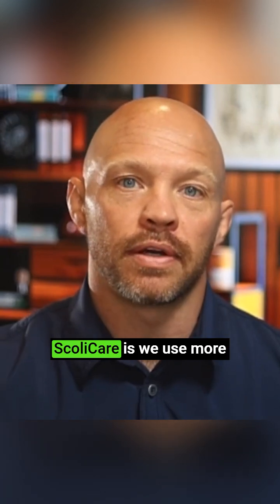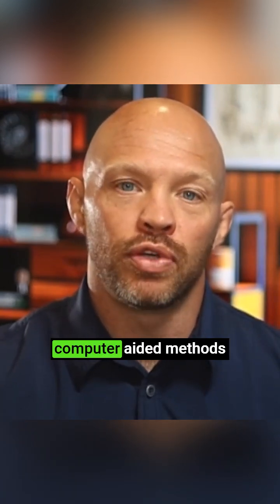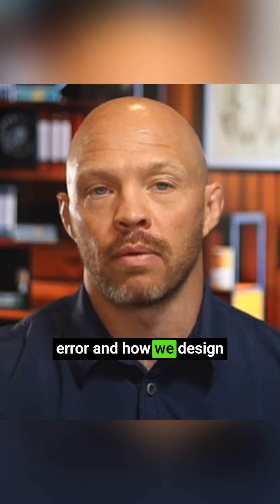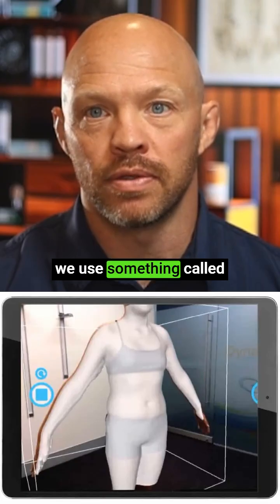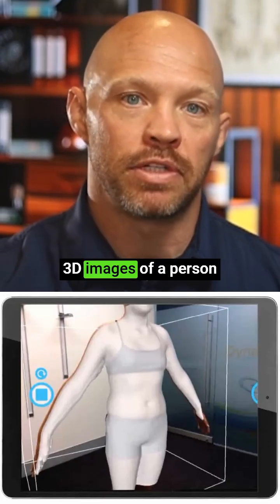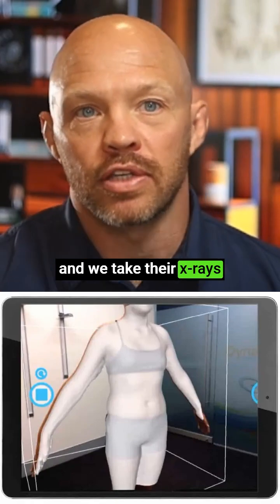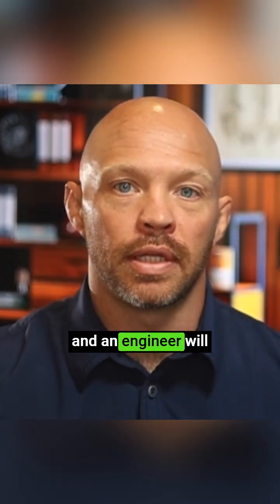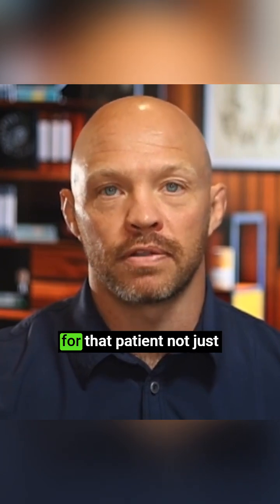The Evolution of Bracing Technology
Bracing technology has come a long way, from basic designs to highly tailored solutions, thanks to advances in customization capabilities. As our understanding of individual needs grows, so does the ability to provide personally fitted bracing solutions.

Experience new developments in medical treatment from Dr. Chris Gubbels as he shares how these developments will continue to transform the landscape of medical treatment especially in the field of posture alignment.

Thanks, Dr. Chris Gubbels for an amazing podcast and collaboration.

As always follow @the_flowwolf for more tips and comment DOJO to access the complete Height Maximus Protocol and Posture Dojo Community.